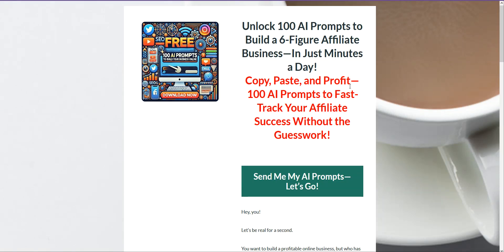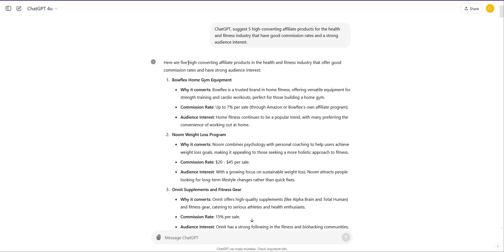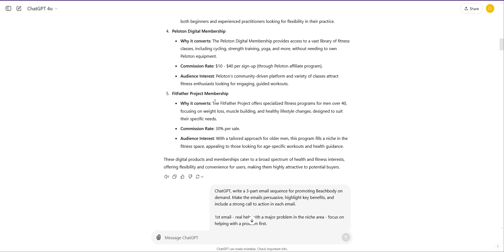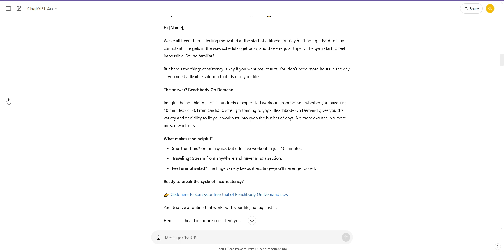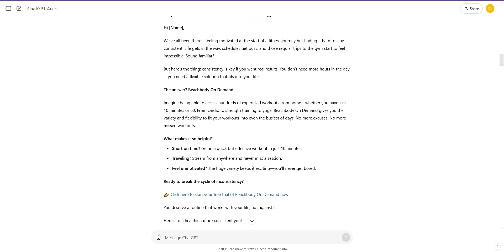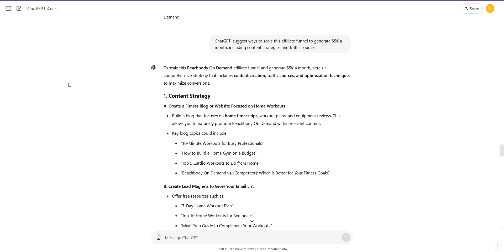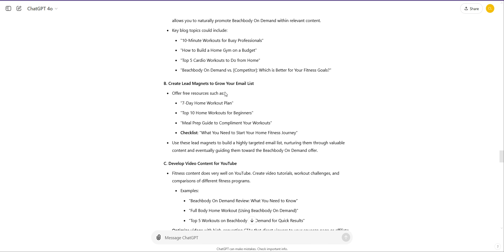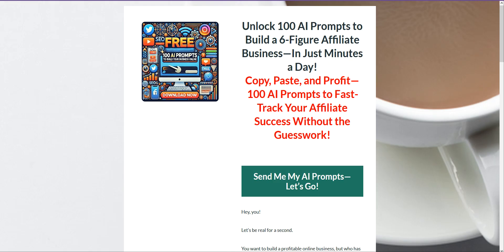How to Build a $1K Affiliate Funnel in Under 10 Minutes Using ChatGPT (Step By Step)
Get your 100 FREE AI Prompts To Build Your Business

In this video, I’m going to show you exactly how to build a $1K affiliate funnel in under 10 minutes using ChatGPT!

🚀 Whether you’re just starting out or looking to scale your affiliate marketing business, this step-by-step guide will walk you through the entire process from choosing the right products, setting up a high-converting landing page, writing powerful email sequences, and driving traffic for conversions.

💡 What You’ll Learn in This Video:

-How to find high-converting affiliate products with ChatGPT
-How to create a high-converting landing page FAST
-How to set up an email follow-up sequence that sells for you
-The exact steps to scale your affiliate funnel to $1K or more

🔑 Why This Works:

Using ChatGPT allows you to automate the most time-consuming parts of creating an affiliate funnel, giving you more time to focus on scaling and driving traffic. If you’re looking for a fast way to start making commissions, this is it!